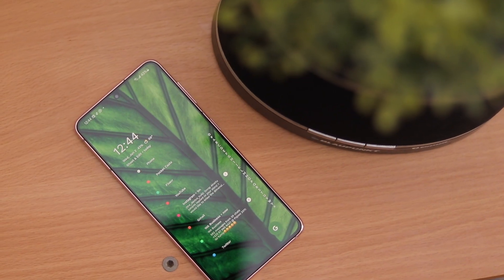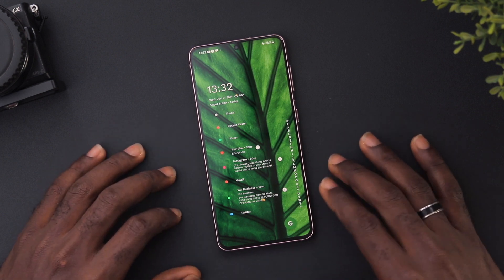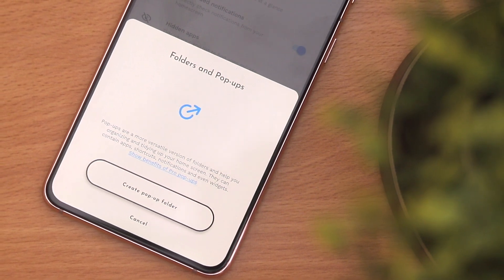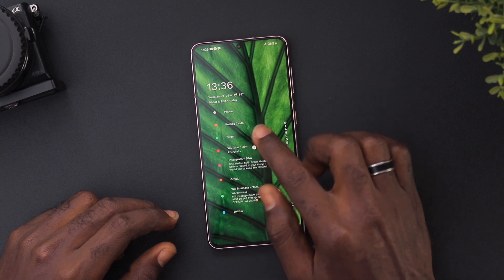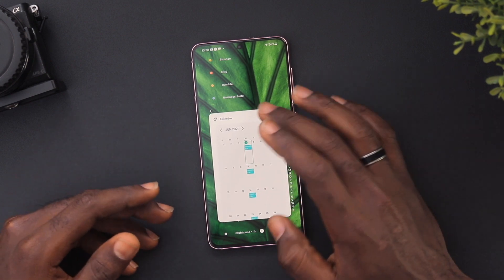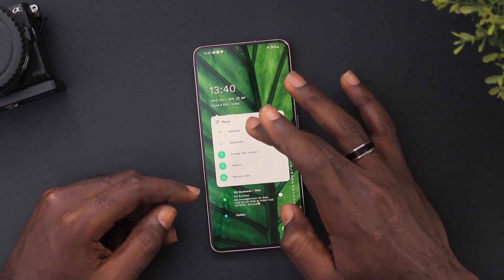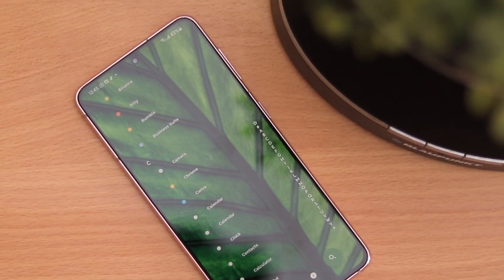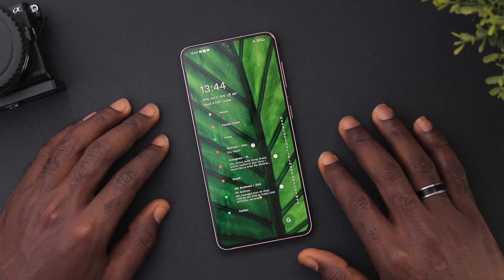New features in Niagara launcher you should know about!